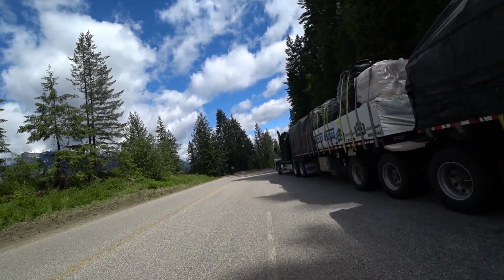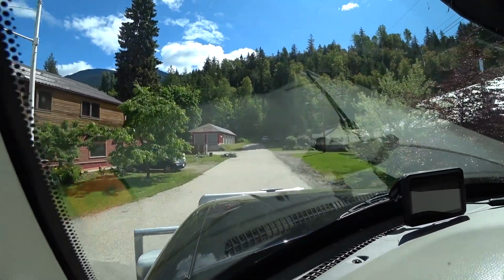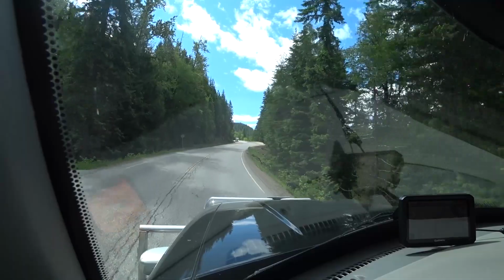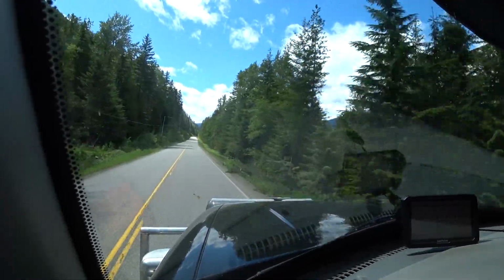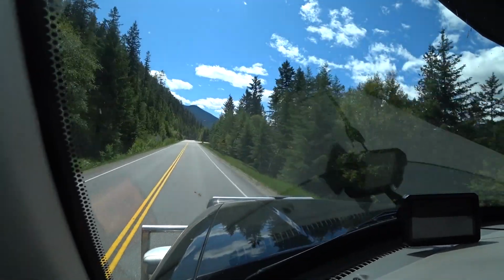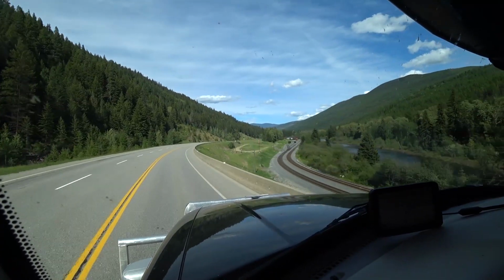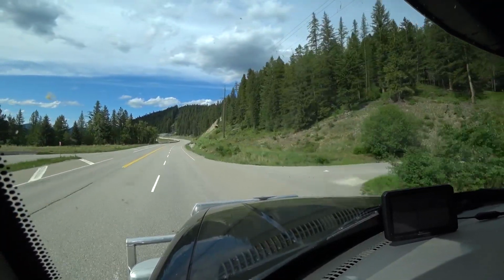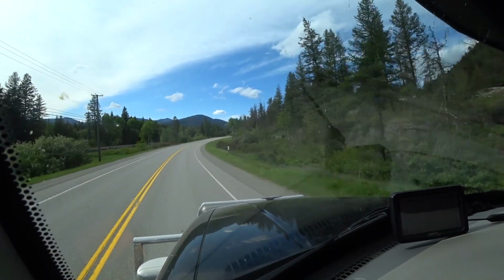The new (to me) Mean Black Machine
Video shot with : Sony FDR-X3000 Action Camera